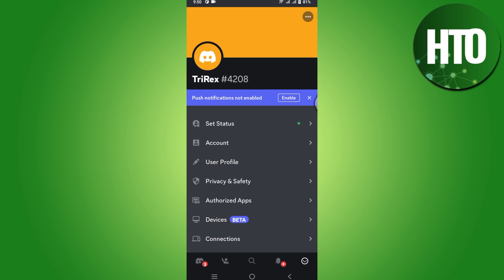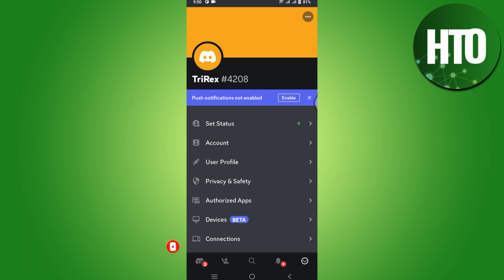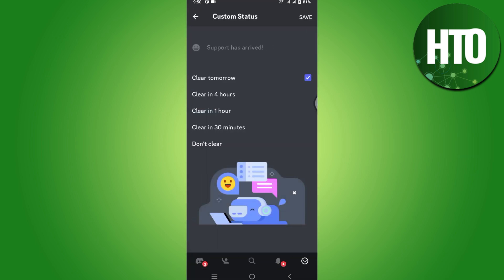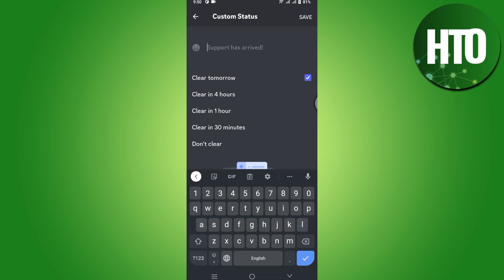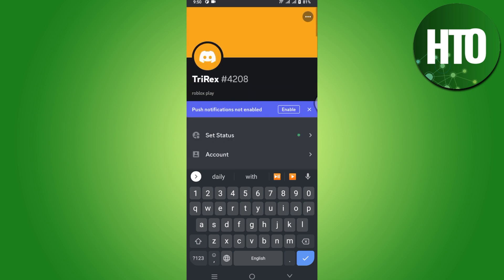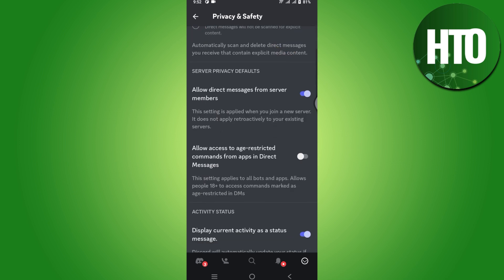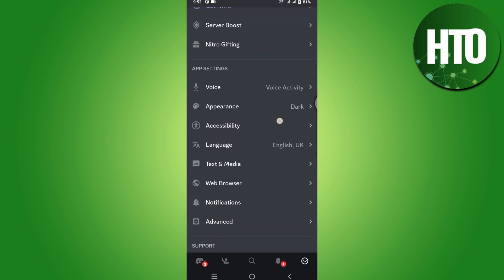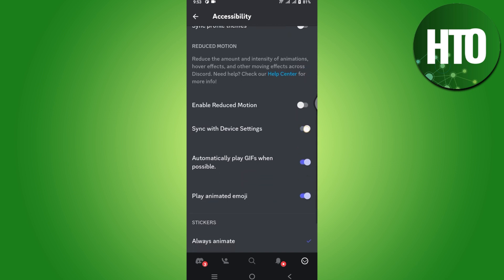How To Show Game Activity on Discord Mobile in 2023 (Quick & EASY)